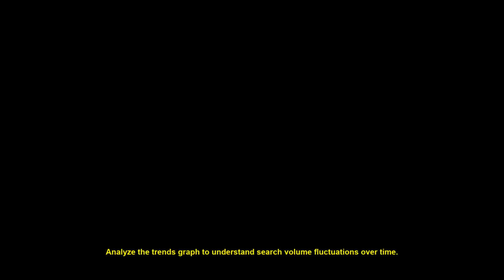How to verify keywords and demand with Semrush for dropshipping - Full Guide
Unlock the secrets of successful dropshipping with our comprehensive guide on how to verify keywords and assess demand using Semrush! In this video, we’ll walk you through step-by-step techniques for leveraging Semrush’s powerful tools to find the right keywords that can boost your dropshipping business. Learn how to analyze search volume, competition levels, and trends to make informed decisions that drive traffic and sales. Whether you’re a beginner or an experienced seller, this guide will help you take your dropshipping strategy to the next level!